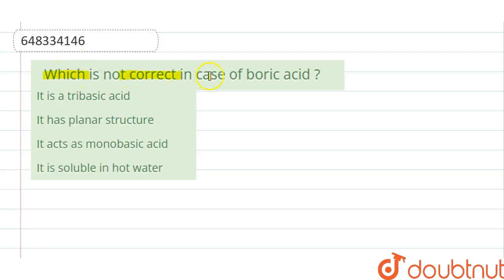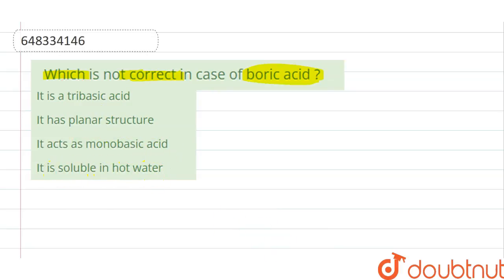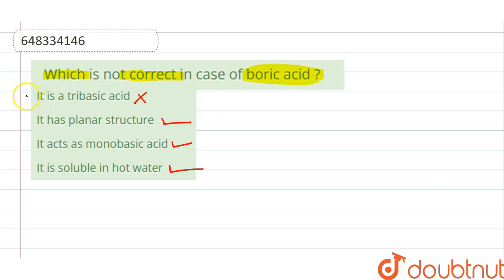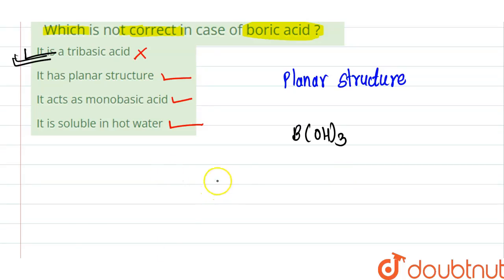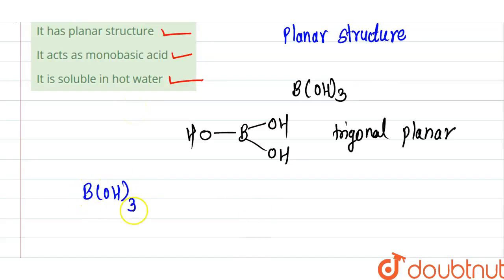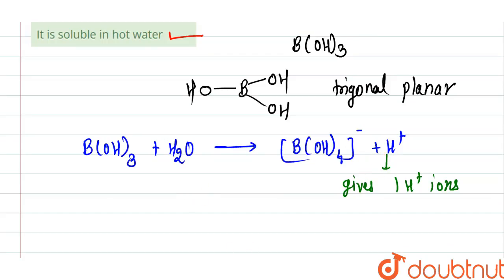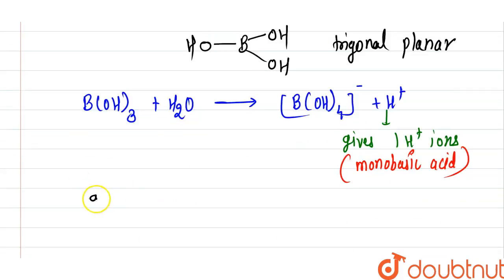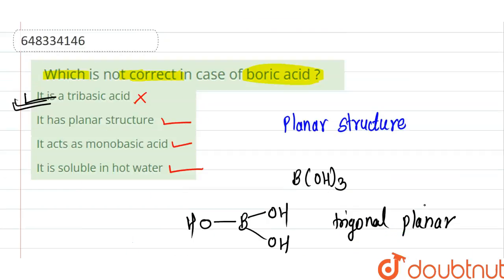Which is not correct in case of boric acid ? | 11 | ELEMENTS OF BORON FAMILY | CHEMISTRY | AAKAS...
Which is not correct in case of boric acid ?
Class: 11
Subject: CHEMISTRY
Chapter: ELEMENTS OF BORON FAMILY
Board:IIT JEE

👉 Have Any Query? Ask Us.